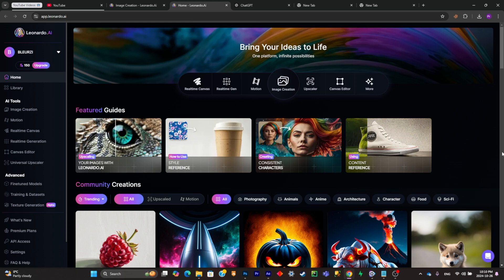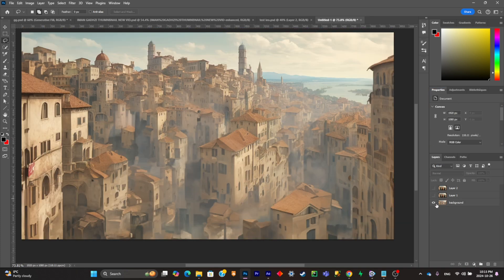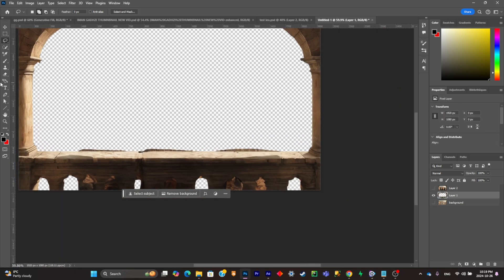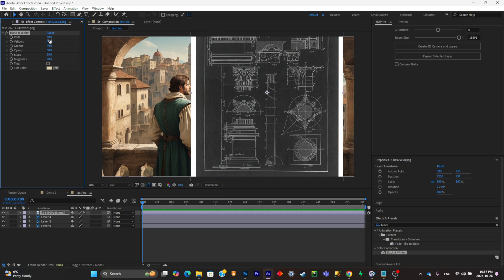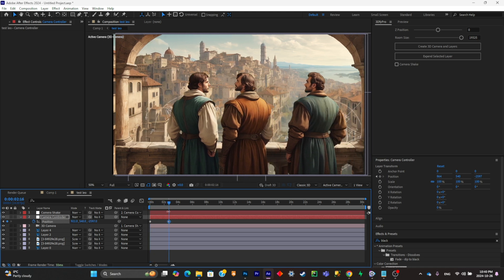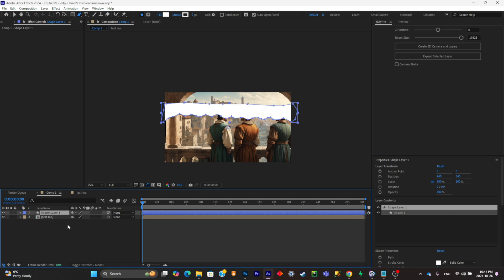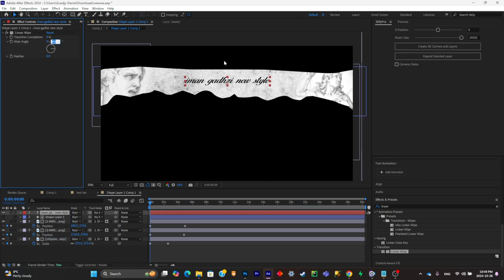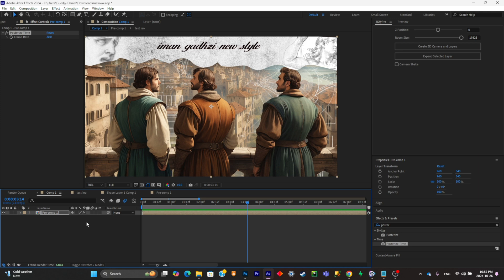How To Edit Like Iman Gadzhi (New Sovereign Style) | After Effects Tutorial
Make 3D easy in After Effects!

5$ DISCOUNT: BLEURZZI5